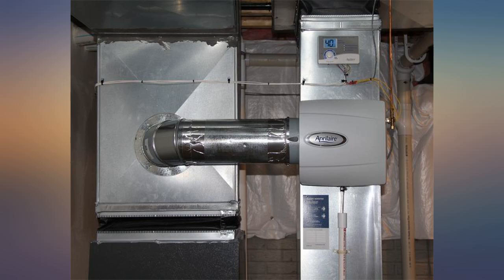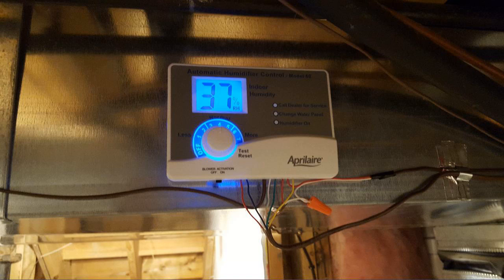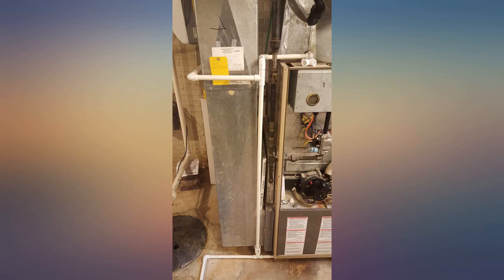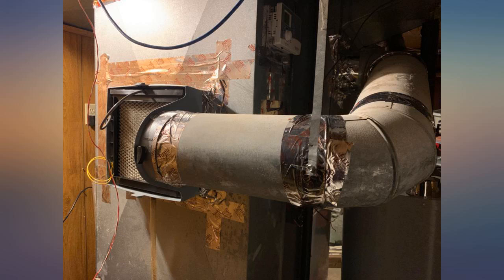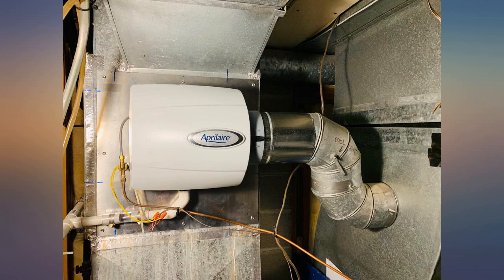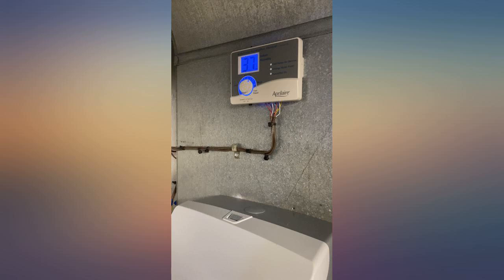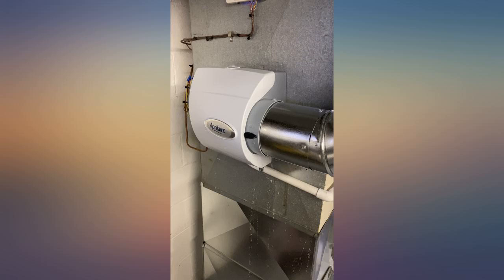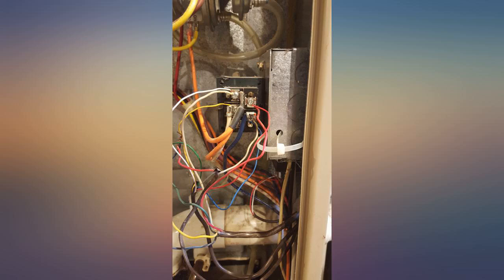Aprilaire 500 Whole Home Humidifier, Automatic Compact Furnace Humidifier, Large review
Aprilaire 500 Whole Home Humidifier, Automatic Compact Furnace Humidifier, Large Capacity Whole House Humidifier for Homes up to 3,000 Sq. Ft., white

Main Features:
- BUY WITH CONFIDENCE This humidifier was designed and manufactured in the U.S.A. by Aprilaire - the inventor of the whole home evaporative humidifier, and the leader in indoor air quality solutions
- FULL COVERAGE up to 3,000 square feet in tightly built homes with a capacity of 12 gallons per day
- AUTOMATIC HUMIDIFIER with dual sensors to monitor and respond to both outdoor temperature and indoor relative humidity to deliver optimum humidity 24/7 throughout the home - simply set it and forget it
- CONVENIENT DIGITAL CONTROL shows percent humidity, lights indicate humidifier is running, when to change the Water Panel, when service is needed, and Blower Activation switch sets humidifier to run continually, or only when the furnace runs
- HUMIDITY FOR HEALTH Aprilaire Humidifiers can help you maintain optimal humidity in your home of 35% - 45% which has been shown to reduce the incidence of respiratory infections and symptoms related to allergies and asthma by minimizing the formation of bacteria and viruses, fungi, and dust mites. In addition, you'll feel more comfortable while also preserving items in your home susceptible to damage from changing humidity or dry conditions
- Air flow capacity: 200.0 cubic_feet_per_minute